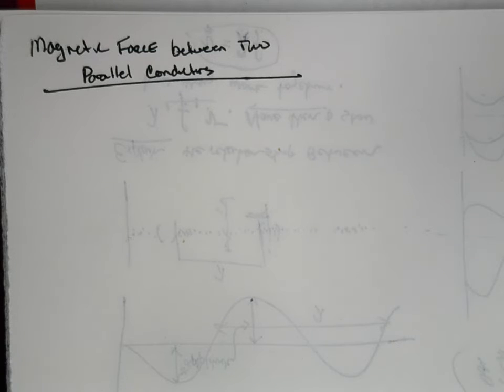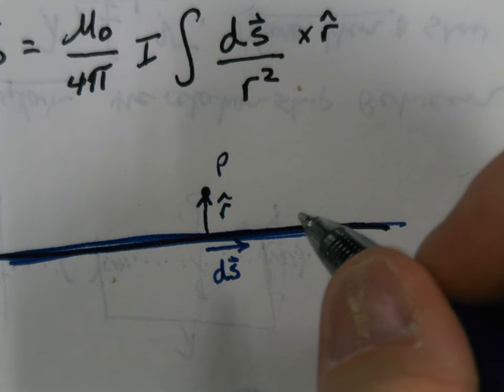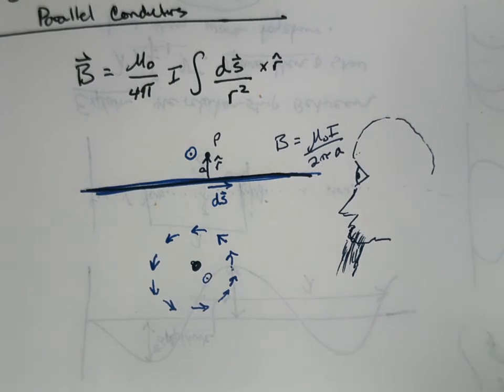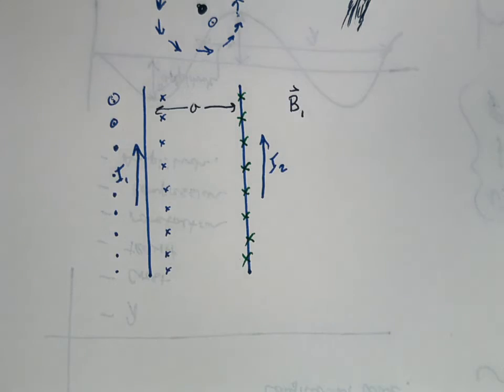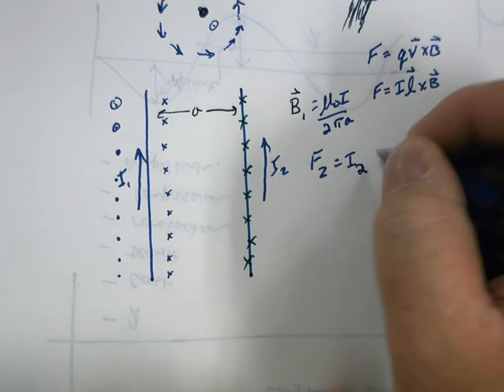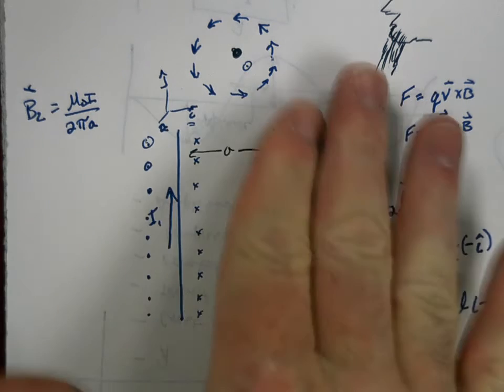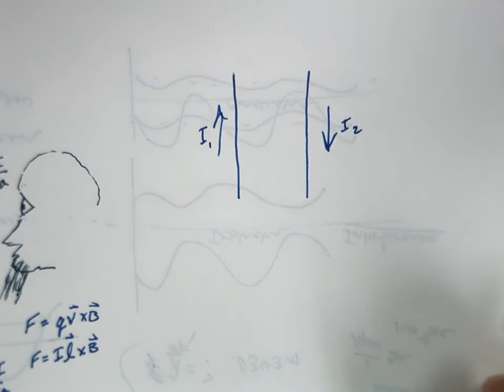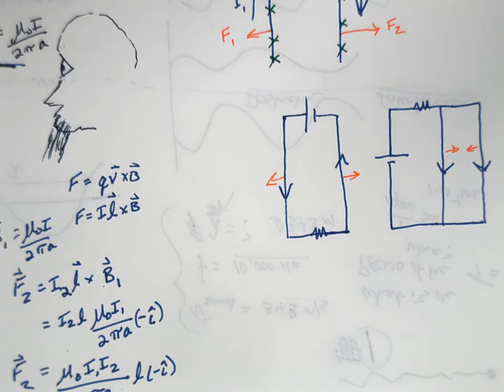E24 APPC Magnetic Forces on Two Parallel Conductors